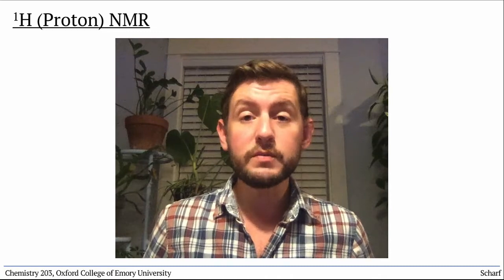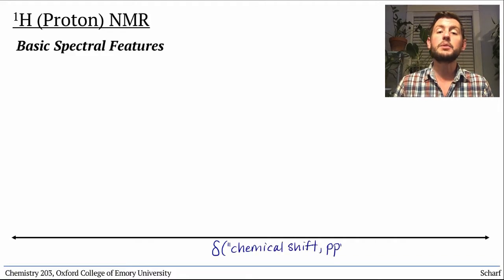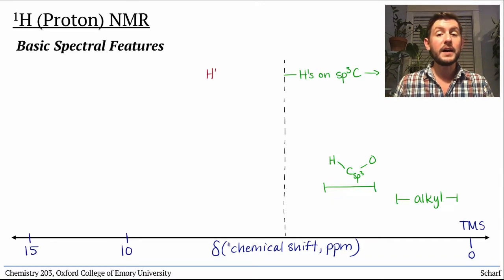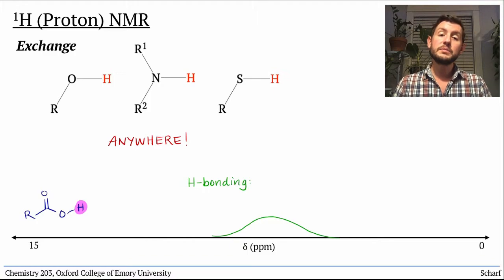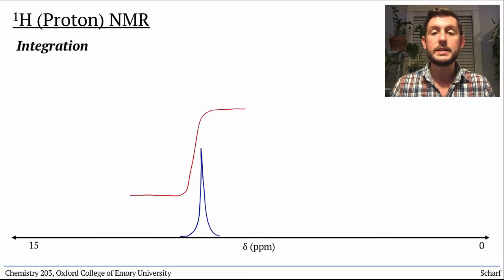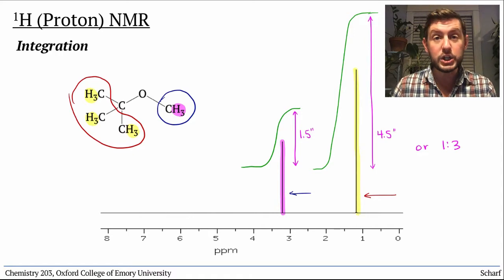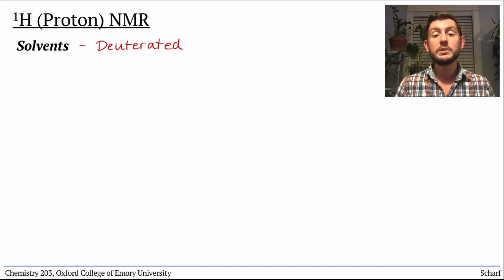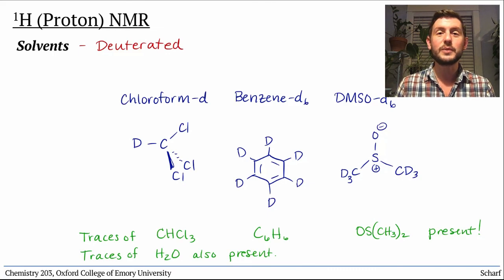NMR 3: Simple H-1 Spectra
We continue our discussion of NMR with proton spectra, focusing on 1) the number of peaks; 2) chemical shift; and 3) integration. We also briefly discuss deuterium exchange of hydrogen-bonded protons with deuterium oxide.

(Note: Multiplicity is covered in later videos.)